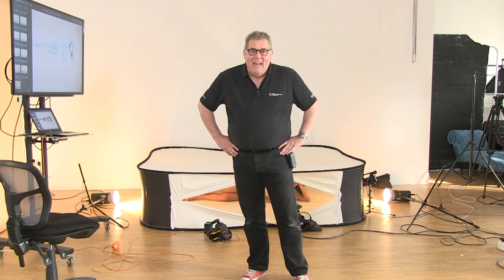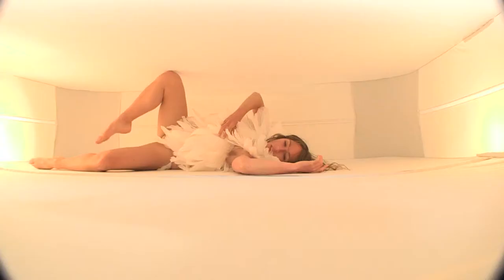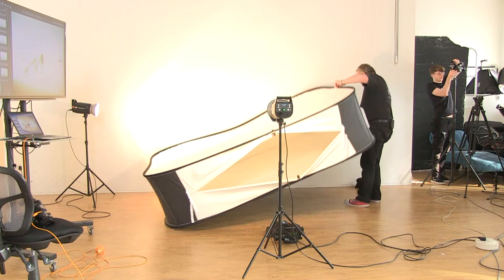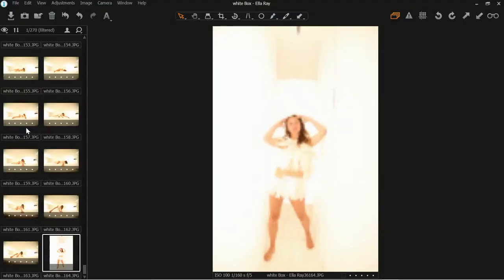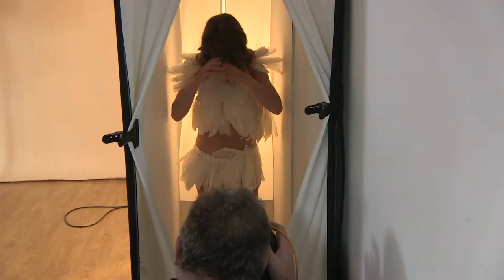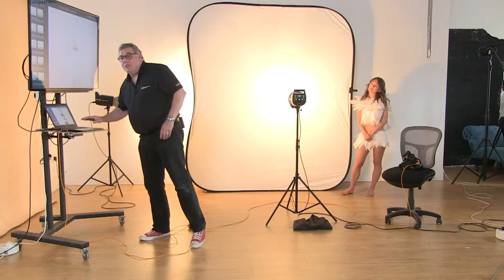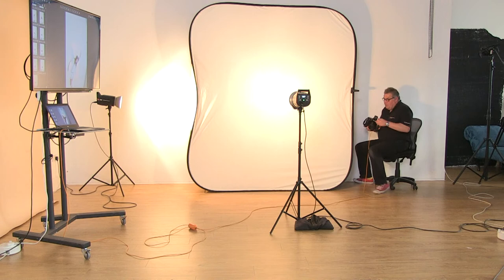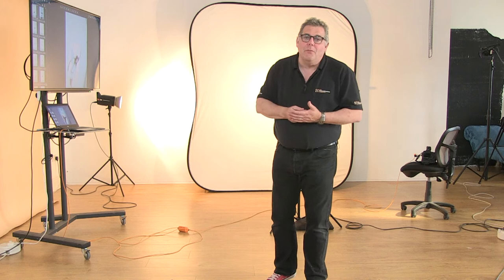BOUDOIR Fashion PHOTOGRAPHY in the LASTOLITE HILITE BOX (w/ Mark Cleghorn)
Join us as Mark Cleghorn airs LIVE from Studio One of The Photographer Academy in Barry, South Wales. In this Academy live broadcast, Mark uses a Lastolite by Manfrotto Hi-Lite box to shoot in what can be considered as an unconventional way, placing his model inside the box and shooting the ultimate hi-key image.